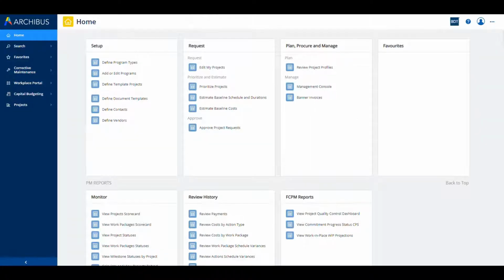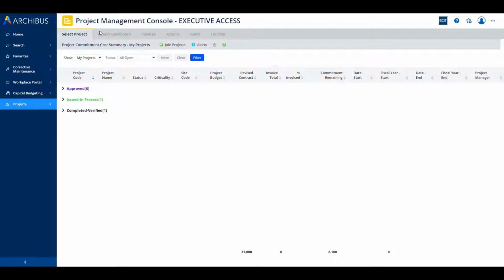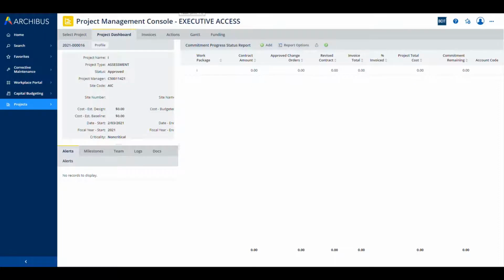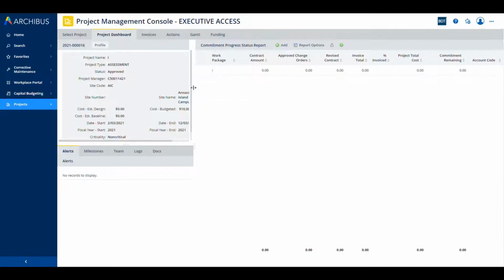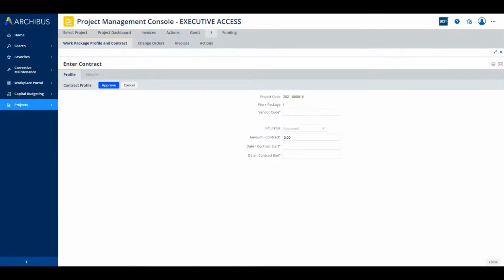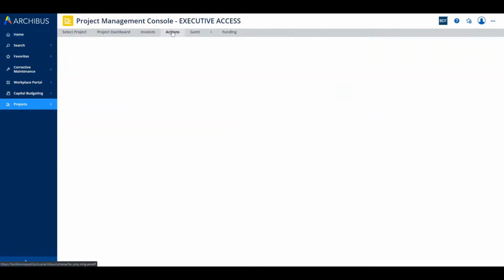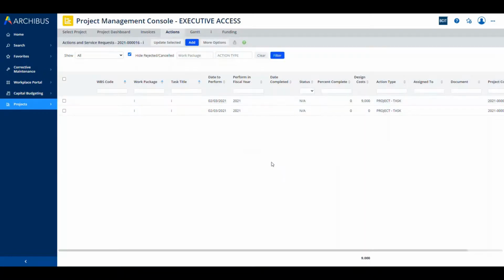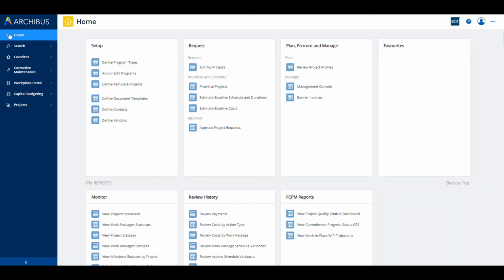Archibus PM Module (2) - Refining Your Project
BCIT Facilities and Campus Development Archibus V25 tutorial that walks you through the refining of a new Project in Archibus.

Key Concepts include:

-Accessing an approved Project from the Management Console
-Accessing a Project Profile
-Managing a typical Work Package's bid process
-Copying Baseline Costs to Design Costs
-Changing the 1553 cost